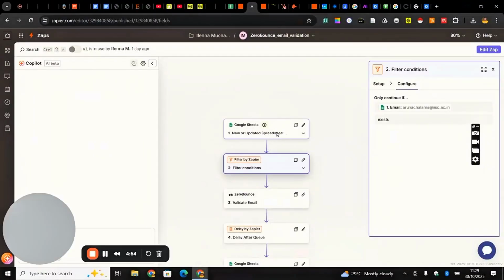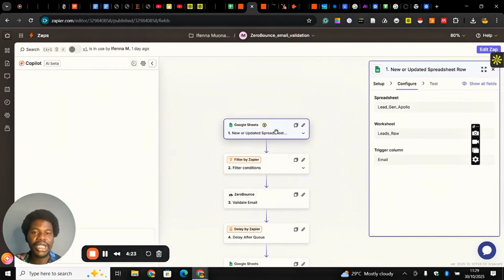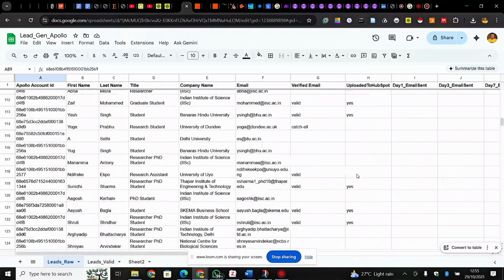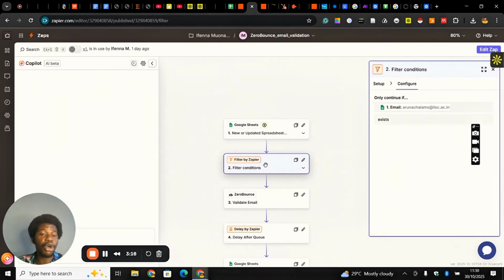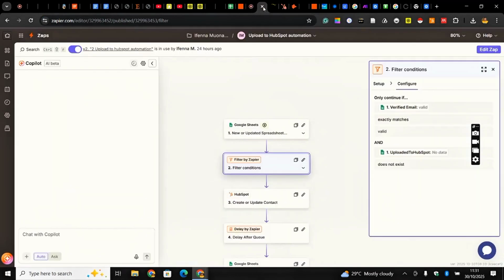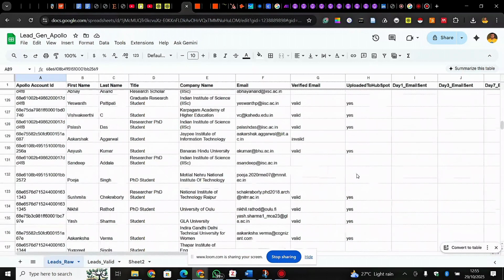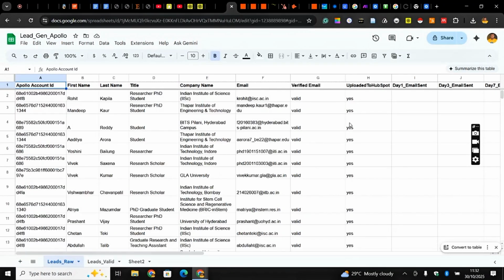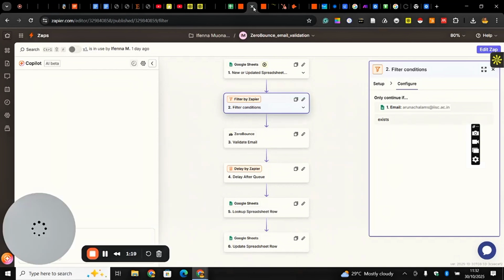Automation: Lead Verification, Validation and Upload to CRM System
Email Verification and CRM Upload Workflow
1. Workflow Overview:

✅ Utilize Google Sheets as the database management system.
✅ Use Zapier for automation.
✅ Implement ZeroBounce for email verification.
✅ Use HubSpot as the CRM system.

2. Mapping the Workflow
Create a workflow that connects:
✅ Google Sheets to ZeroBounce
✅ ZeroBounce back to Google Sheets
✅ Google Sheets to HubSpot
✅ HubSpot back to Google Sheets.

3. Setting the Trigger Column
✅ Select the trigger column in Google Sheets, which should be the email column.
✅ Ensure that when a new email is added, it triggers the workflow.

4. Email Verification Process
✅ Once a new email is added, Zapier triggers the email verification process in ZeroBounce.
✅ Verified emails are written back to Google Sheets for updates.

5. Implementing Filters
✅ Use filters to check if the email exists.
✅ If an email does not exist, the system continues to the next entry without stopping.

6. Validating Emails
✅ After verification, Zapier checks the email status (valid, invalid, etc.).
✅ If the email is valid and the HubSpot upload column is empty, proceed to upload.

7. Uploading to HubSpot
✅ Automatically upload valid emails to HubSpot.
✅ After uploading, update Google Sheets to reflect the status of the upload.

8. Updating Google Sheets
✅ Mark verified emails as valid in Google Sheets.
✅ Invalid emails will not be uploaded and will remain blank.